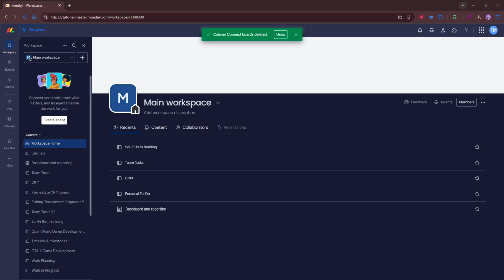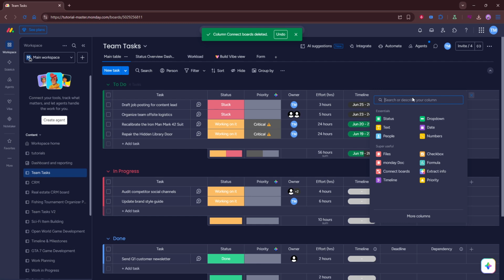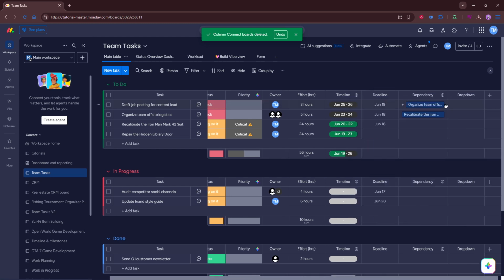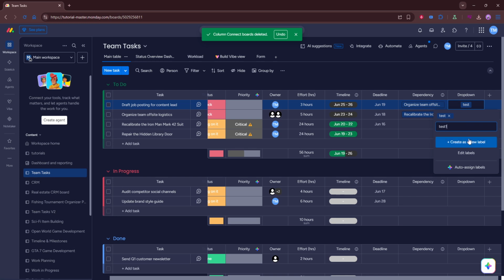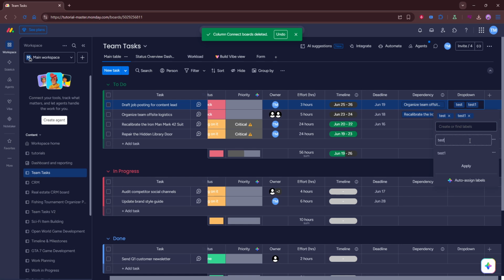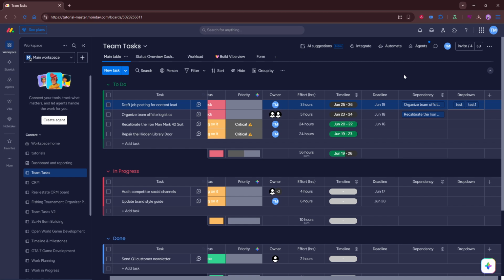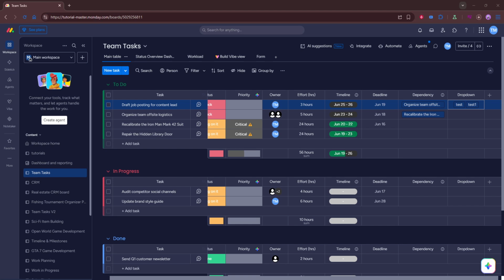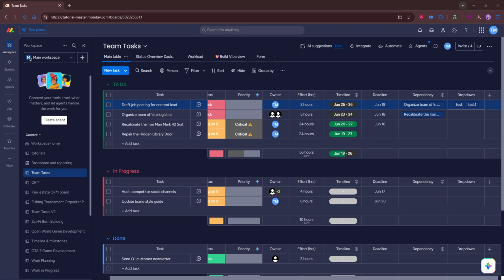How To Add A Dropdown Column In Monday.com [Step By Step Guide]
In today's video we cover How To Add A Dropdown Column In Monday.com [Step By Step Guide]